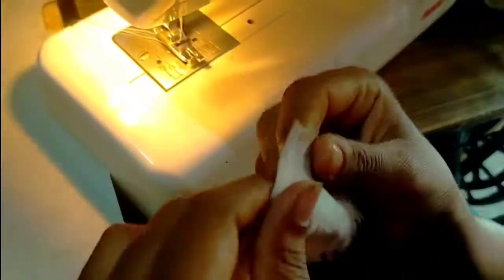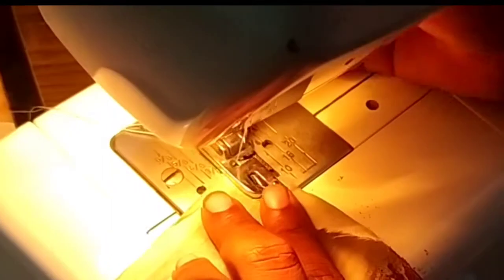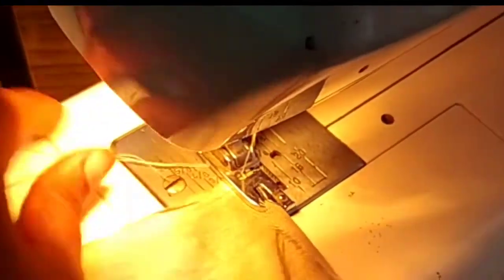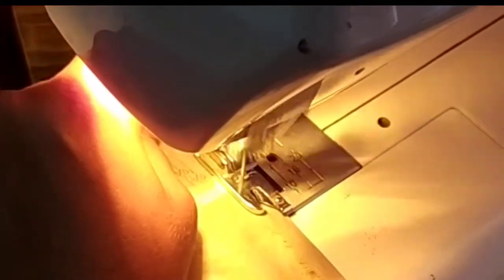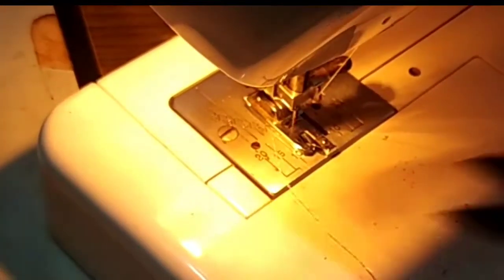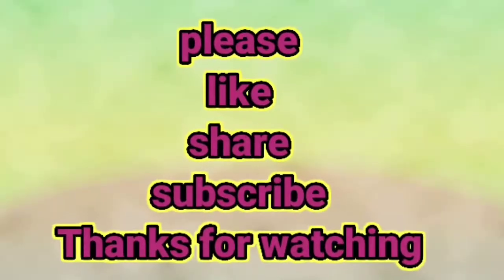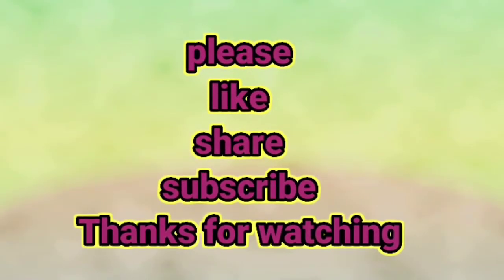మీ చీరలకు అంచులు కుట్టడం నేర్చుకోండి//how to stich Pico for your sarees//zig Zag for sarees borders